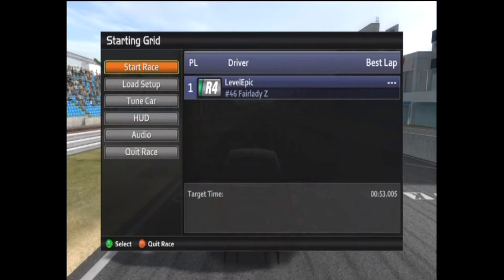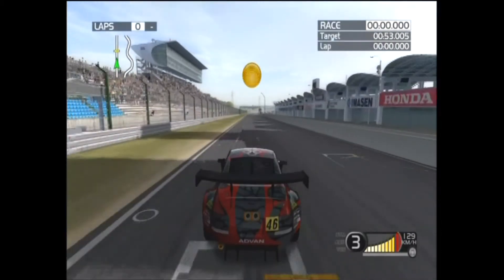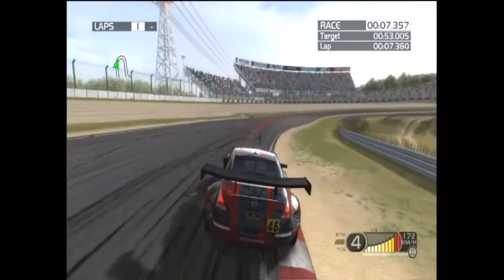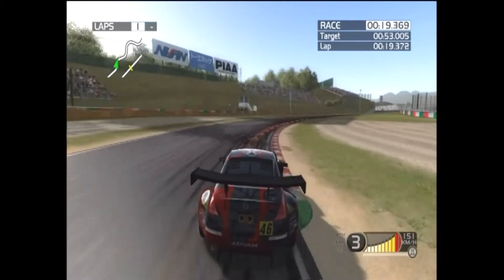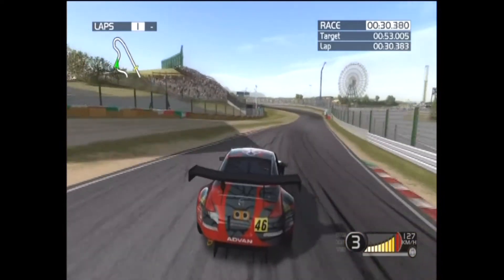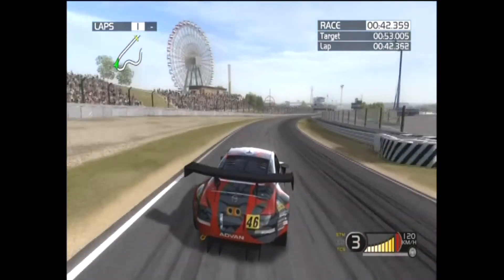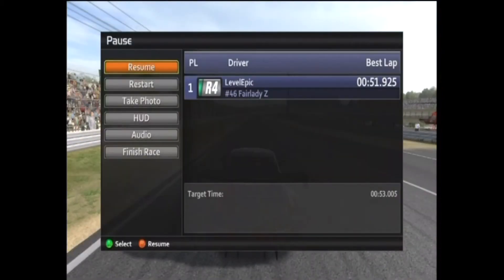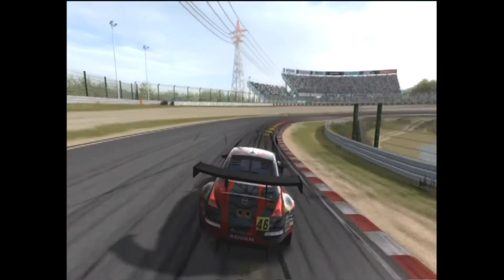Forza 2 motorsport -Playthrough- Arcade Part 20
Army of Two: the 40th day CO-OP playlist for the PS3

Call of Duty - World at War CO-OP playlist for the PS3

Call of Juarez- the Cartel playlist for the PS3